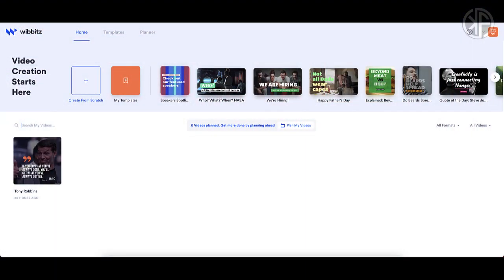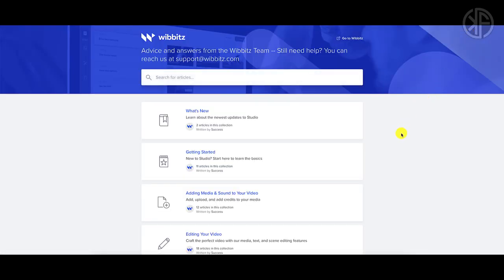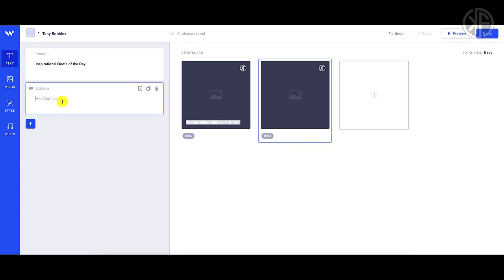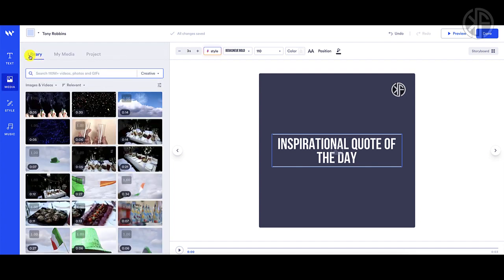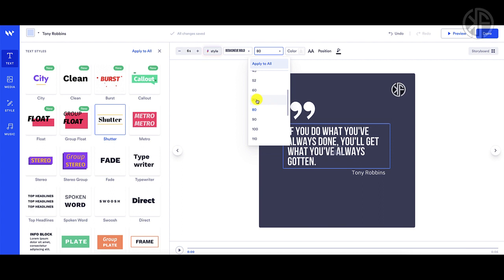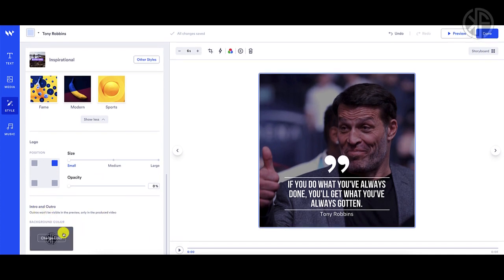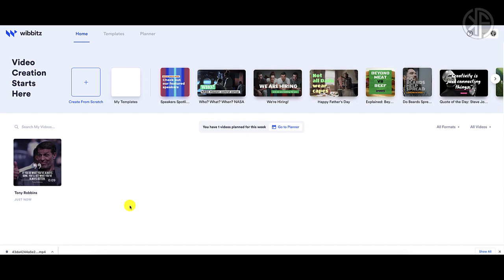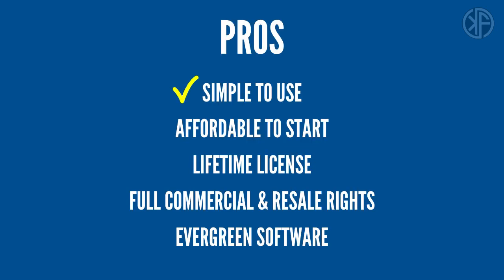Wibbitz Review | Video Creation Software For The Entrepreneur 👍👍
In this video I do a review and walkthrough of Wibbitz, an enterprise-grade video creation software that’s now available to small businesses, solo creators, bloggers, and freelancers — anyone interested in producing high-quality short-form video content. Sign up for your free 7-day trial

Wibbitz has helped enterprise organizations such as AT&T, American Express, Bloomberg, USA Today, and Reuters, among others to produce video content “at scale” for their websites and social media properties. These short-form videos, ranging anywhere between 30 seconds and 3 minutes are designed to build brand, inform, engage, and educate.

Producing a steady stream of video content has always been a challenge for large companies, but presents a Herculean task for the solopreneurs and individual content creators who are limited in resources. But how does one take something complex like video editing and make it simple? And still maintain the balance between complexity and simplicity?

Wibbitz met this challenge head-on and has created a lower-tier, self-service platform, bringing over 10 years of enterprise excellence to the masses — all the while keeping the service affordable. Sign up for a free 7-day trial

SKYPE: kkfurukawa